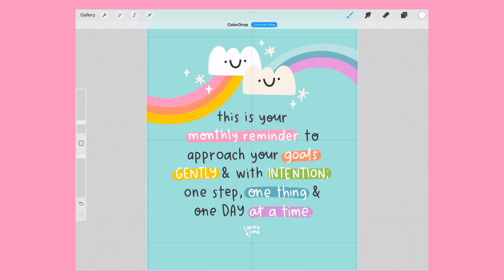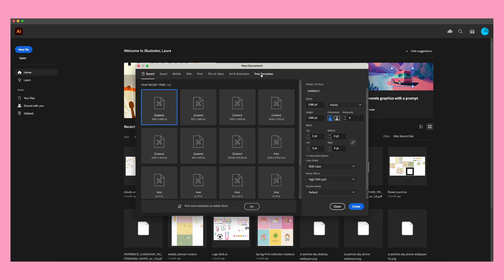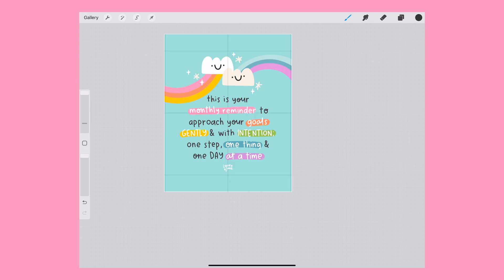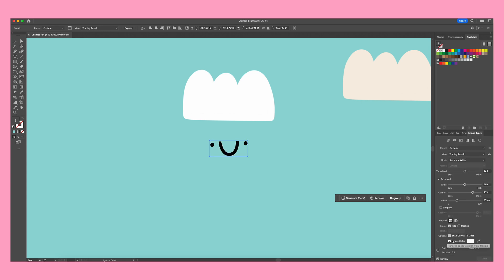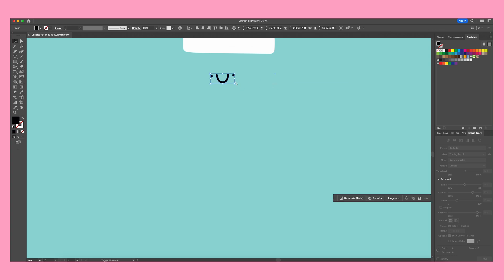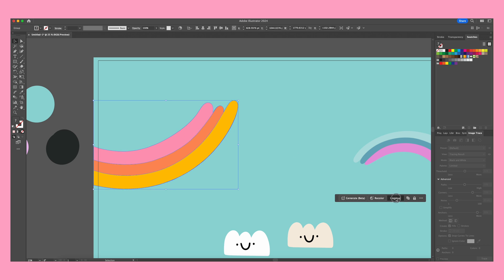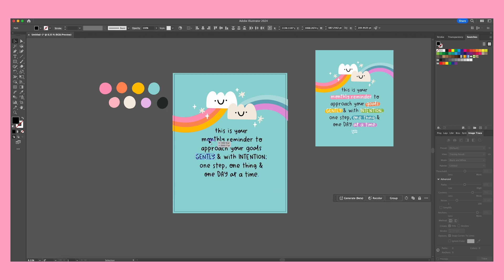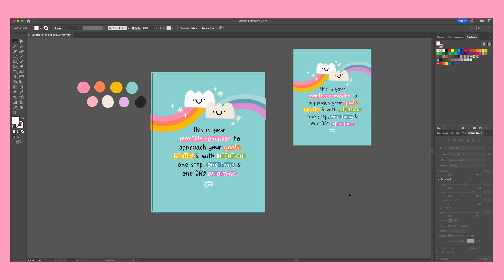How I Vectorise My Procreate Art in Adobe Illustrator | Step-by-Step Tutorial for Beginners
In this video, I show you how to convert your Procreate art into vector files using Adobe Illustrator. Follow along as I demonstrate my personal method for vectorizing artwork, layer by layer, to create professional, scalable vector images that still retain my CUTE personal style!

00:00 Intro
00:27 What is a vector file/image
02:50 Prepping your Procreate canvas and artwork
04:15 How to set up an Illustrator file
05:20 Creating the background layer
06:23 Importing your Procreate artwork into Illustrator
07:03 How to vectorize a simple black line-art illustration
09:07 How to vectorize a simple colored illustration
09:35 How to vectorize a white layer or illustration
10:58 How to vectorize elements with more than one color
12:11 Grouping and arranging
12:59 How to vectorize hand-lettering
13:58 Final details
15:20 Saving and exporting files
15:46 Outro + CTA